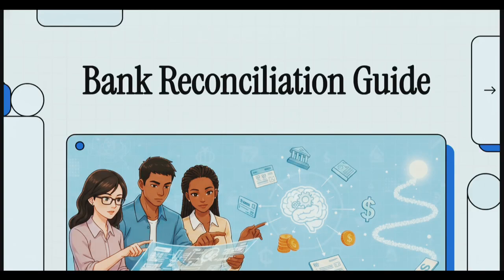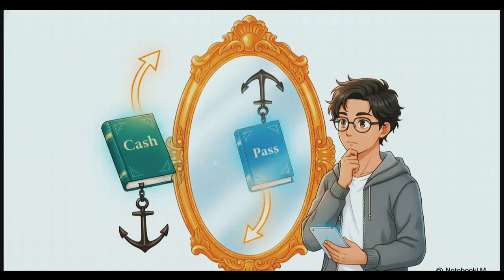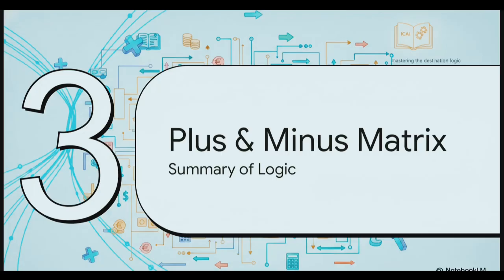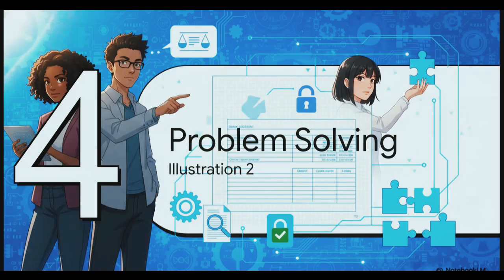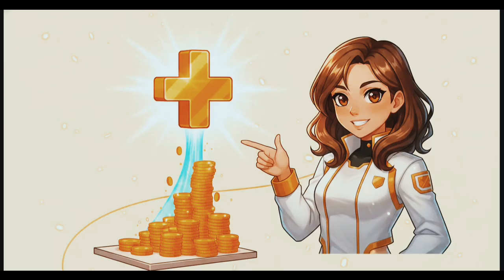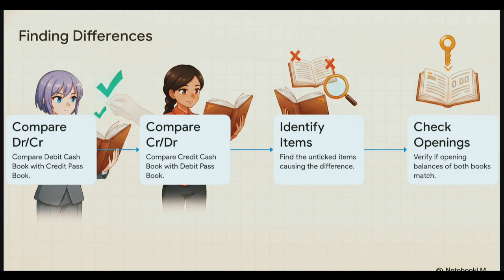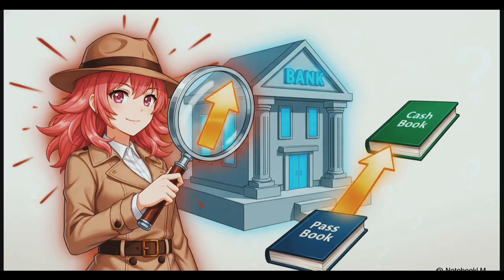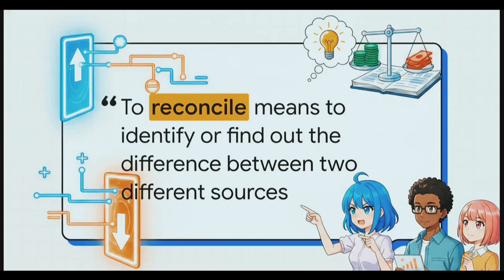Bank Reconciliation Statement (BRS) Practical Problems | Part 2 | CA Foundation 2026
📚 CA Foundation Accounts – Bank Reconciliation Statement (BRS) | Part 2

In this video, BRS Practical Concepts & Questions are explained in the easiest way possible for CA Foundation students 😌

Topics covered in this video:

✅ BRS Practical Concepts
✅ Problem Solving Approach
✅ Easy Understanding of Practical Questions
✅ Step-by-Step Explanation

If BRS practical problems feel confusing, this video will help you understand them in a simple and easy manner 🚀

🎯 Especially useful for CA Foundation Accounts preparation

📌 Part 1 (Theory) is already available on YouTube 🔥